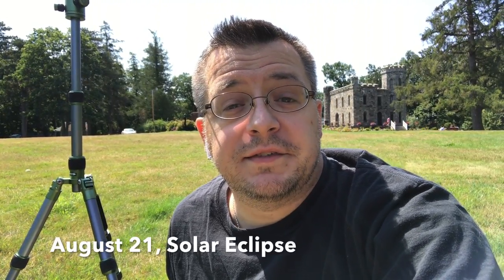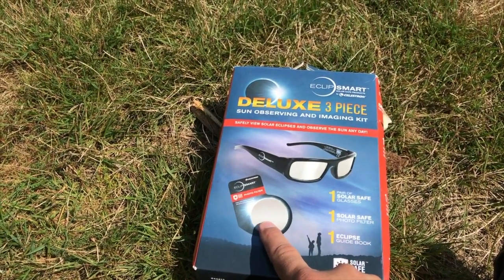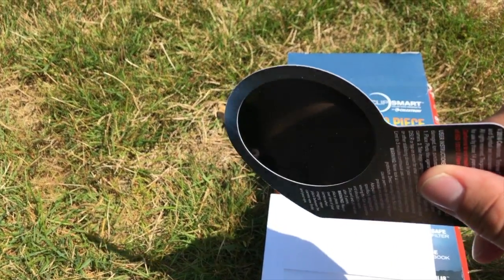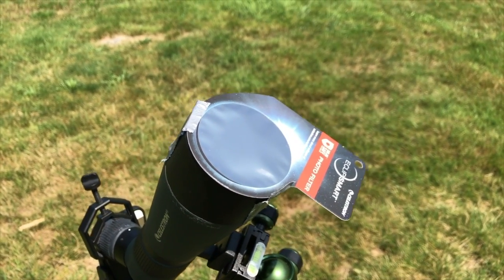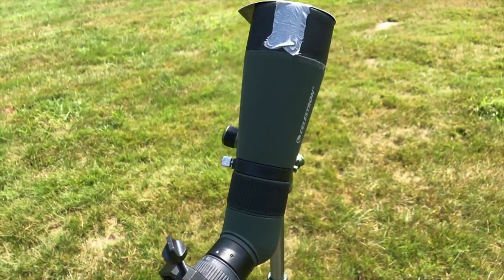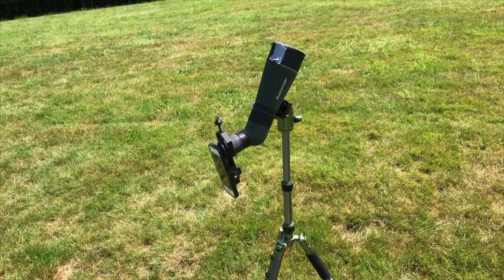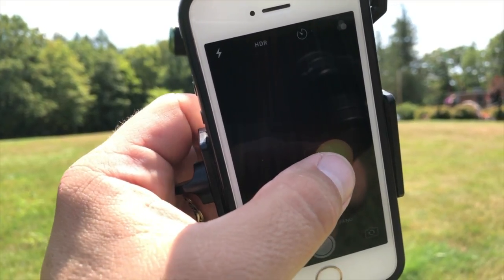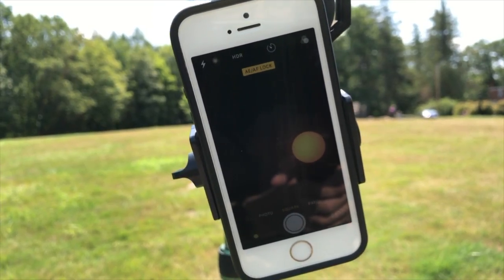Photograph the Solar Eclipse with your iPhone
On August 21, 2017, the United States will witness a total solar eclipse. You can photograph this awesome moment using your iPhone, a spotting scope/telescope and a special filter by Celestron.

Celestron 2 Total Solar Eclipse EclipSmart Ultra Solar Observing & Imaging Kit